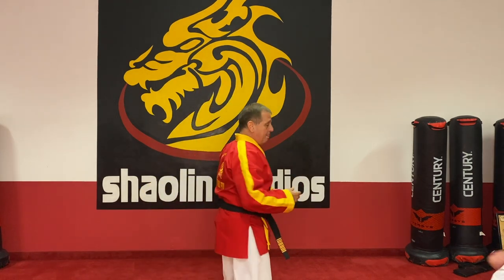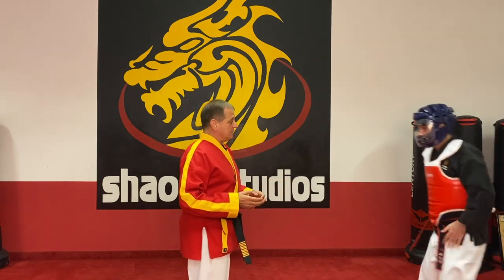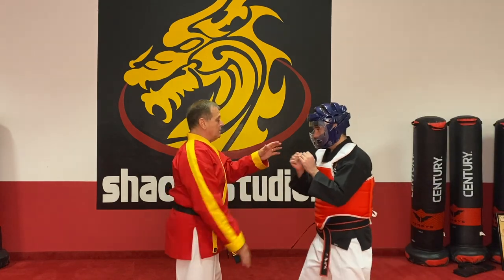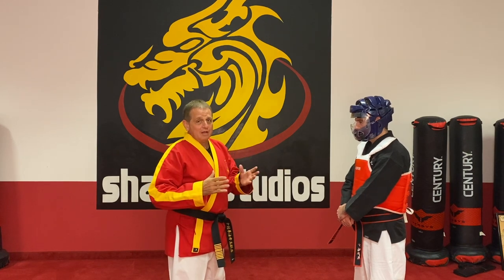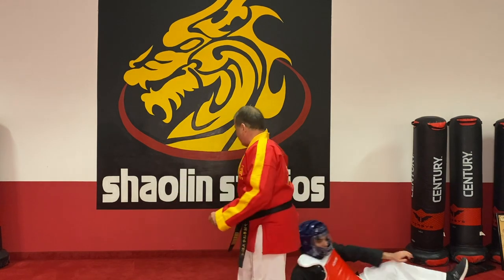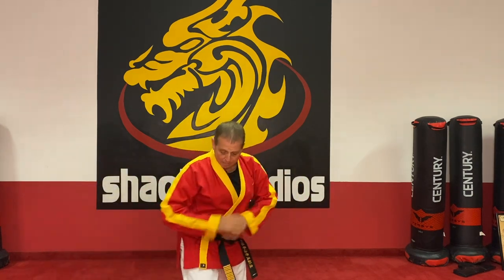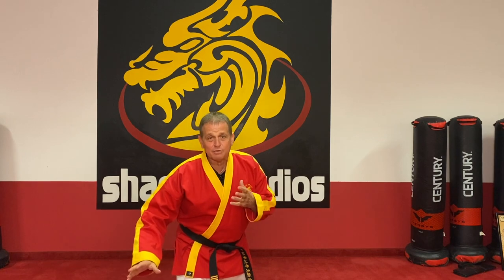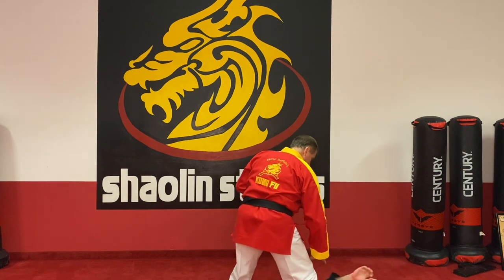Grandmaster DeMasco Teaches a Tiger/Dragon Technique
Grandmaster will upload new techniques over the coming weeks.